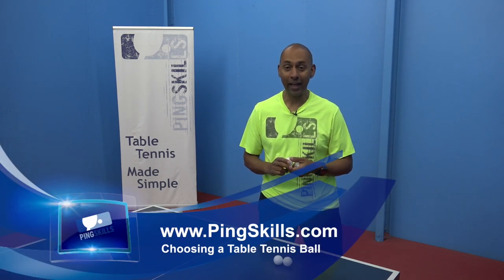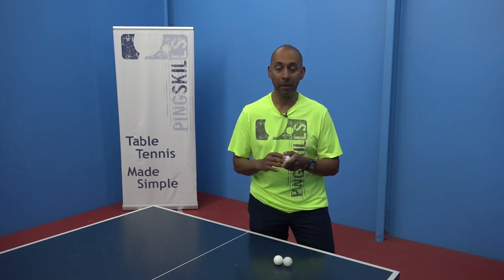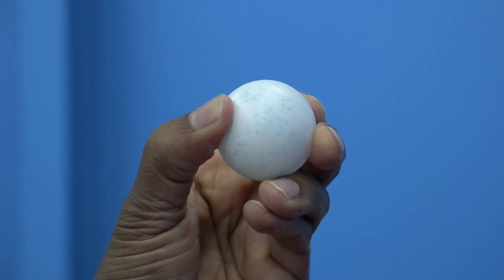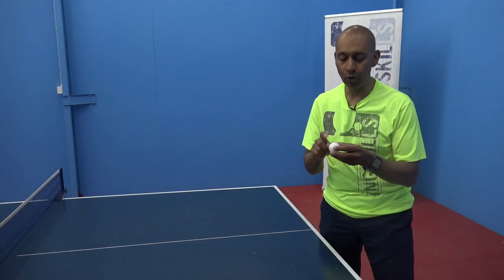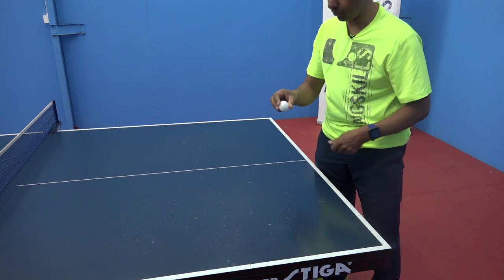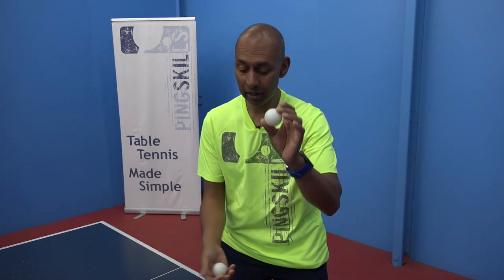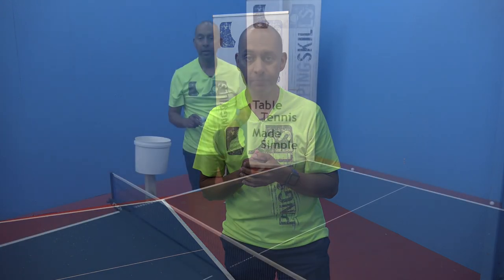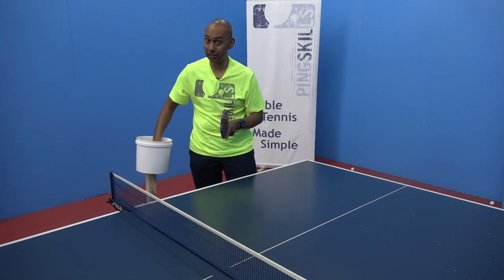Choosing a Table Tennis Ball | PingSkills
- Visit the PingSkills website for a whole series of videos on choosing equipment.

In this video we look at the considerations one goes through when choosing a table tennis ball.